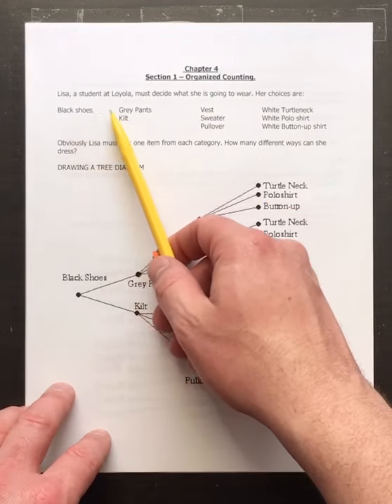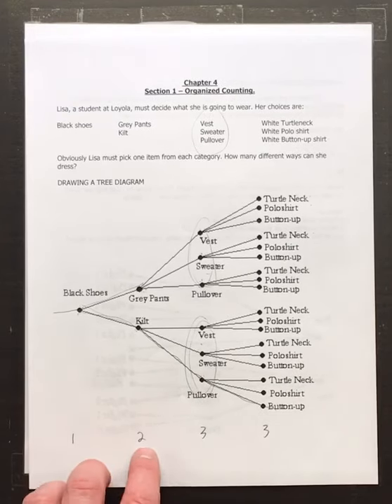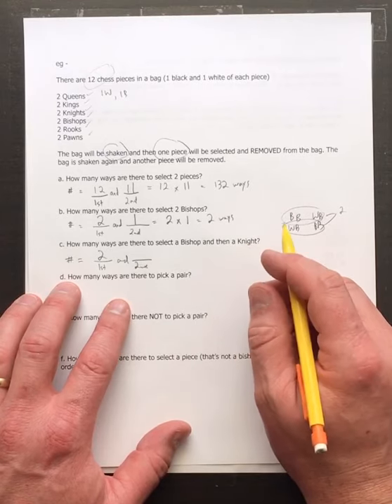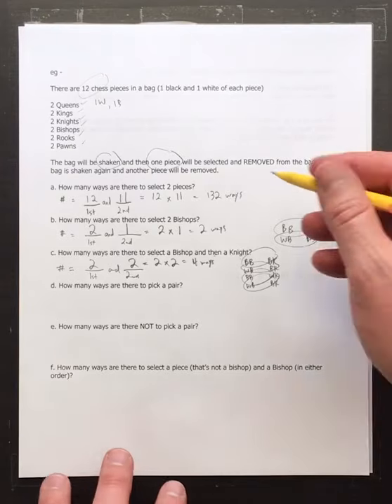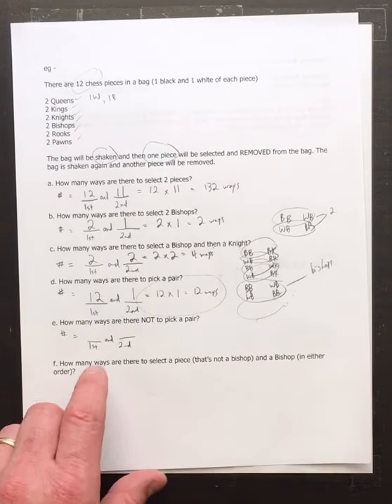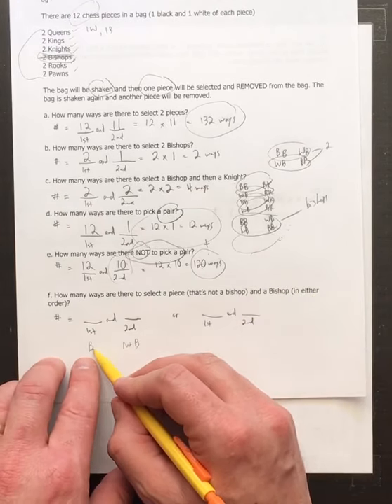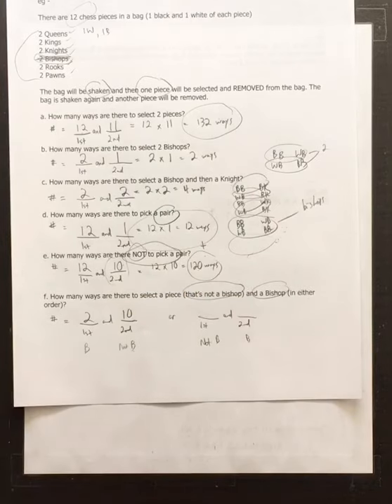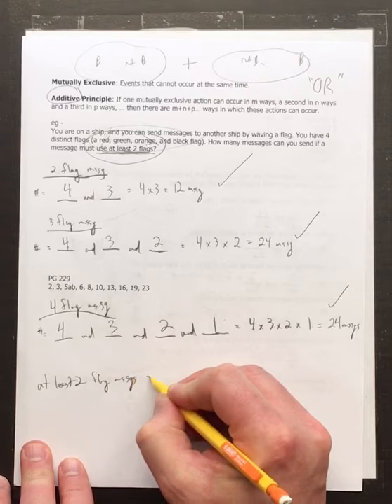Fundamental Counting Principles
This is a companion to posted notes found in our google classroom